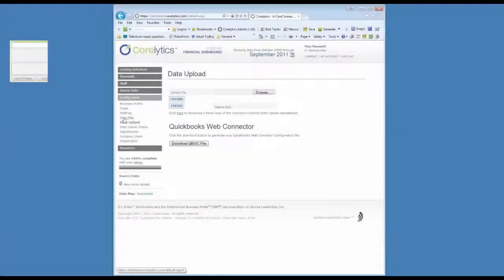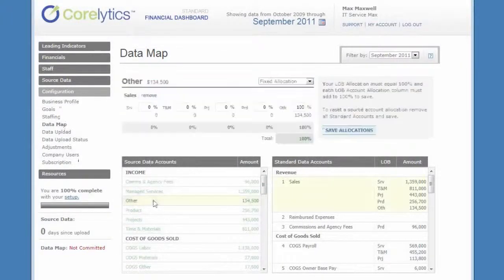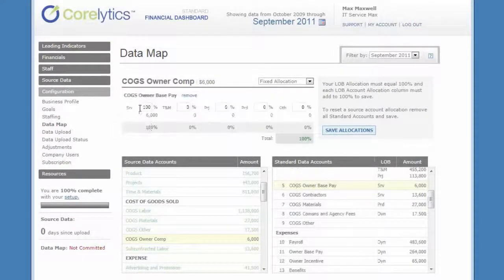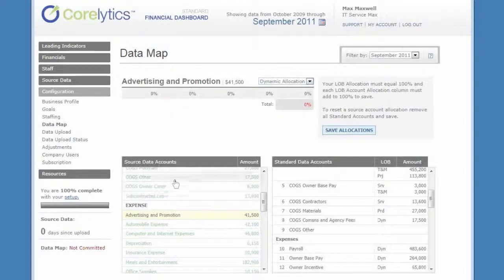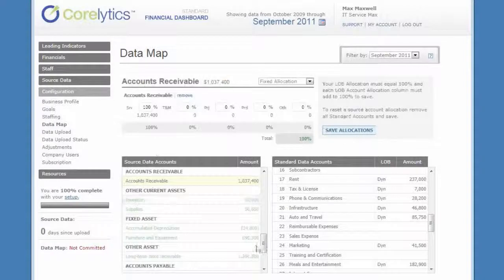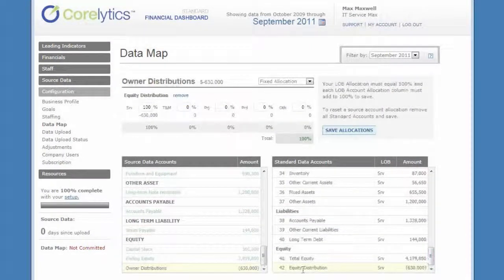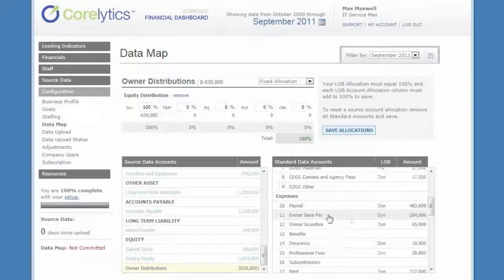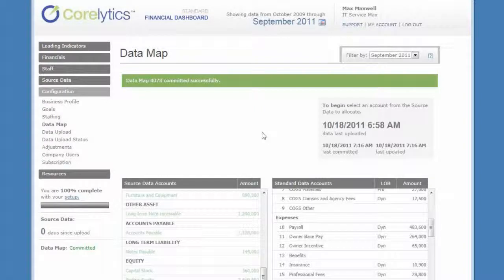Corelytics Support Video Part 2 mp4